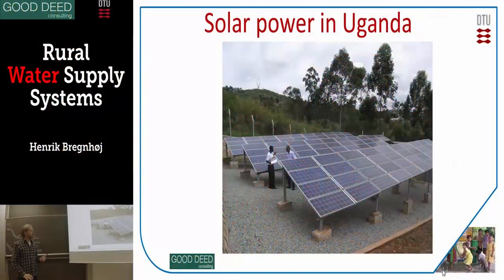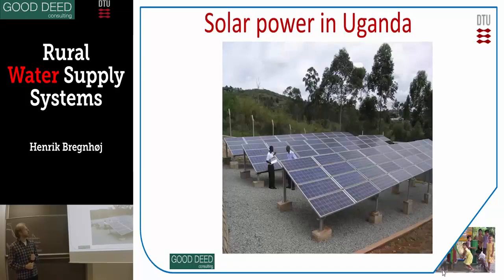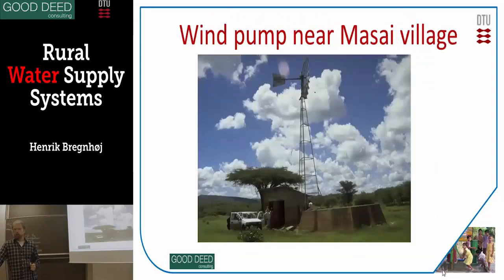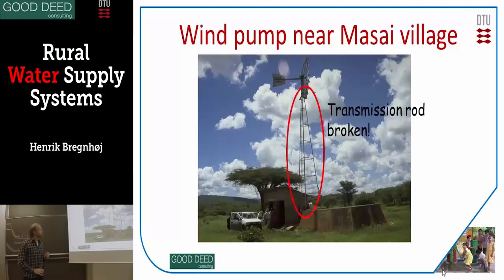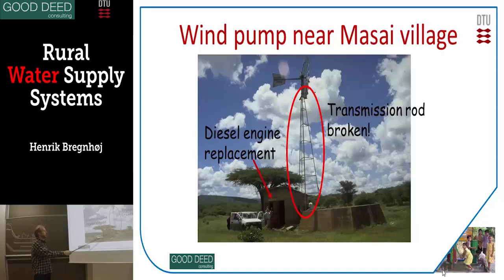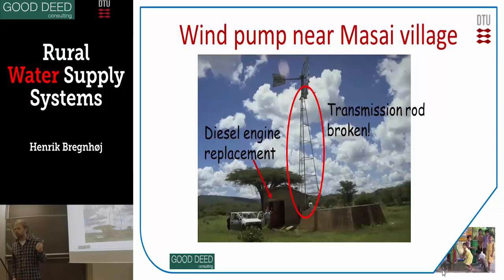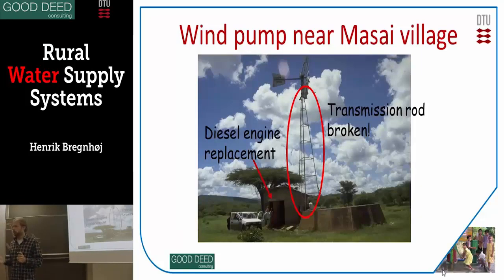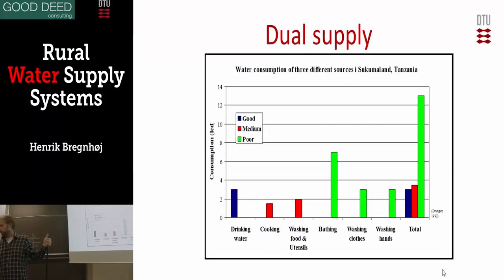Water supply 5 Wind, Solar and system selection